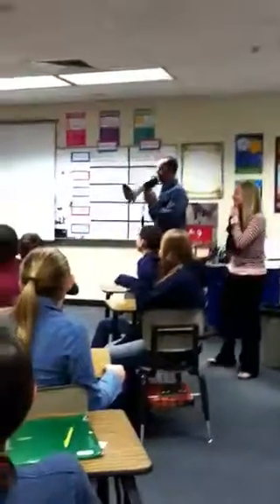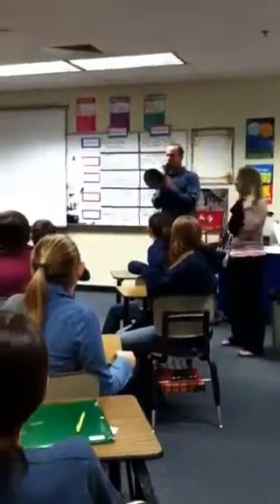Reece's bday song